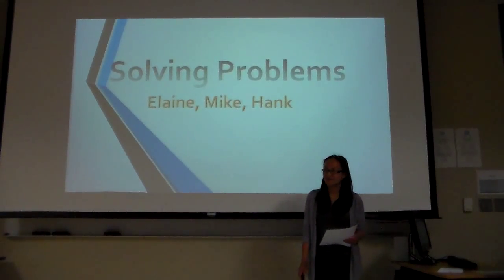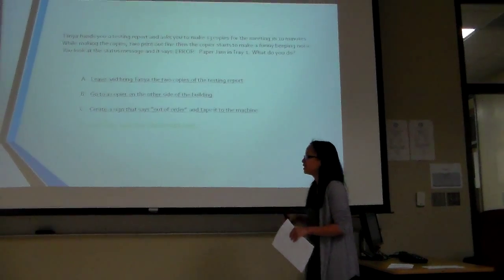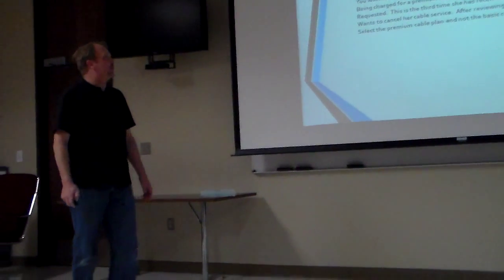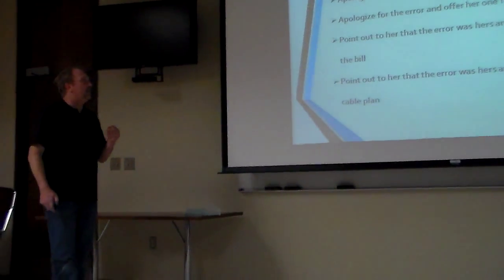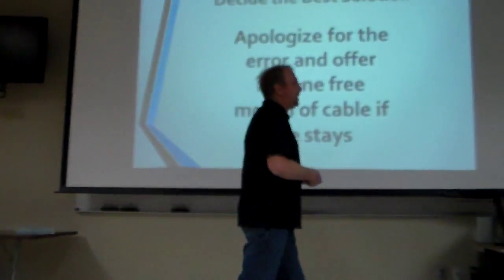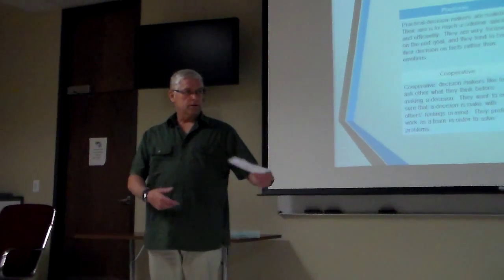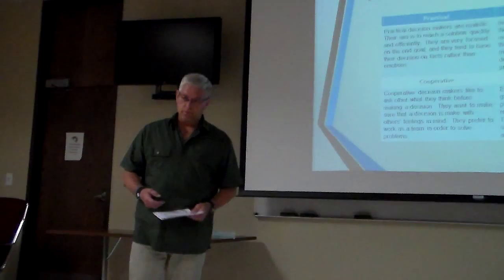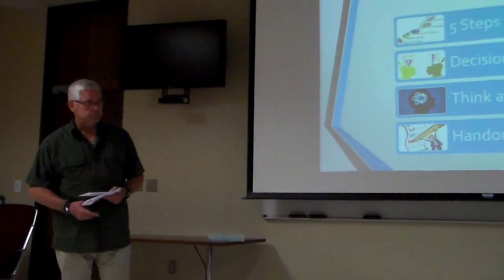Final Group Elaine Mike Hank